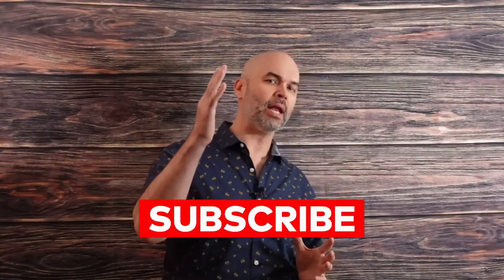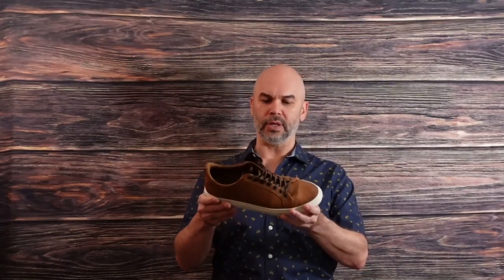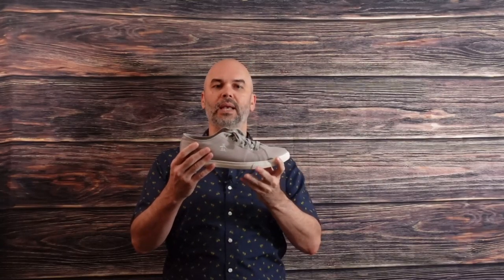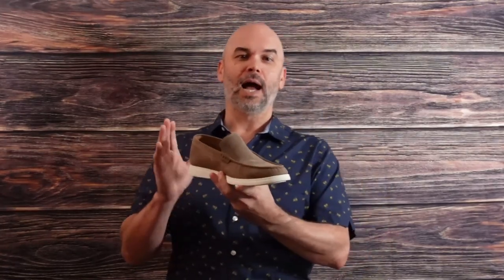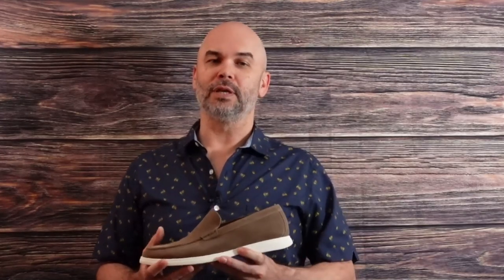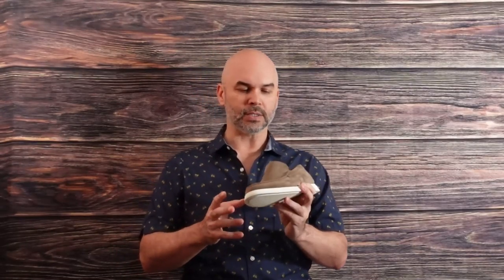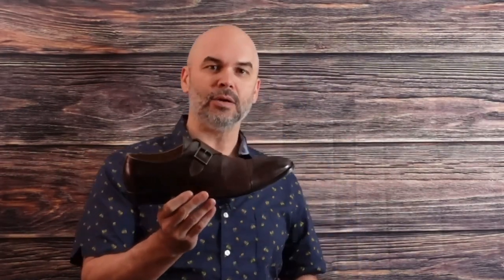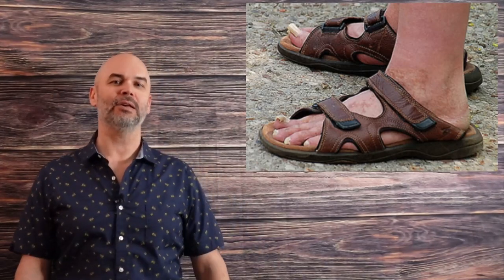Spring & Summer Style 2023 | Sneakers & Loafers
Be A Gentleman or a Lady and Check Out the Description:

Welcome to Episode 3 of my Spring & Summer Style 2023 series! In this episode, I dive into the world of men's shoe fashion, showcasing the hottest trends for the season. Join me as I explore the timeless appeal of minimalist sneakers, perfect for a casual and contemporary look. I also delve into the sophistication of various kinds of loafers, offering a touch of class to elevate your outfit. I'll provide valuable tips on how to pair these stylish shoe options with different outfits for any occasion. Plus, I advise on steering clear of fashion faux pas by discussing the shoes to avoid, such as crocs, toe shoes, and athletic sneakers. Get ready to step up your shoe game and make a fashion statement this Spring & Summer!

The Capable Gentleman
7965 SR 50 Suite 1000-217